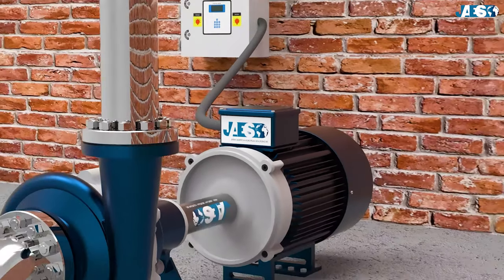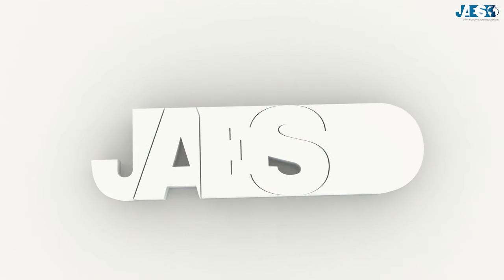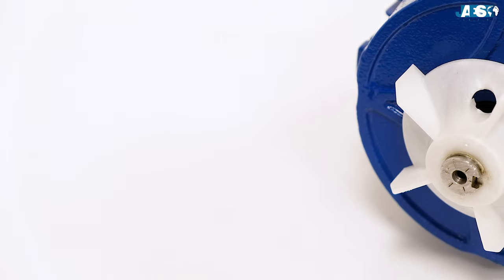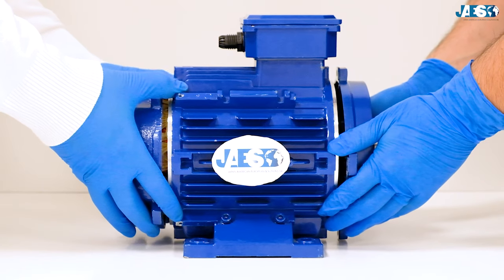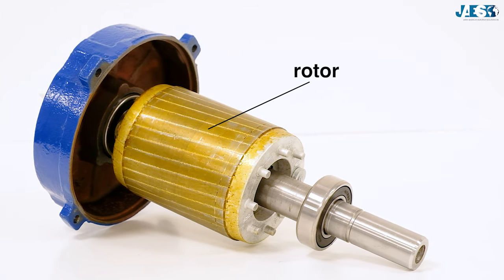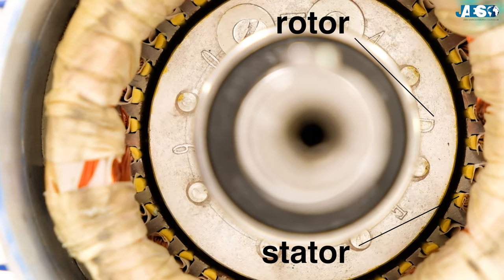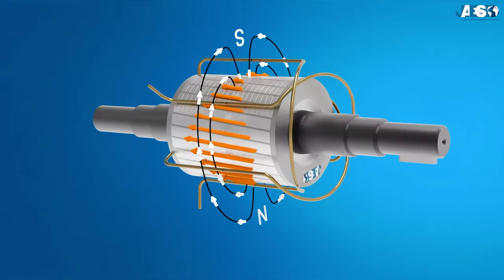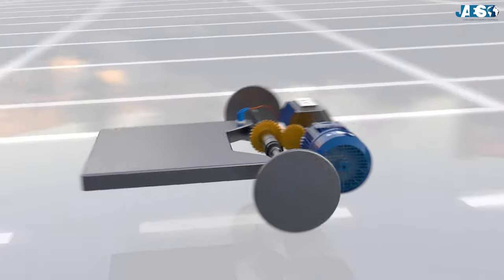THREE-PHASE ASYNCHRONOUS MOTOR or INDUCTION MOTOR - disassembly and working principle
The three-phased asynchronous motor or induction motor is an electric motor driven by an alternating current where the angular velocity of the rotor is lower than the rotation speed of the magnetic field created from the stator’s winding.

The three-phased asynchronous motors are considered the most reliable electrical machines, since they can work for many years, with very little need for maintenance.

Jaes, for over a decade, has been providing its customer with the best solution for their supply chain and in their catalogue you can find any type of asynchronous motor from the leading manufacturers.

Let’s now disassemble a real motor to see how it’s composed: its external surface is finned, and there is a cooling fan directly connected to the crankshaft. The fan (thanks to the shape of its cover) makes the air flow into the fins, in order to dissipate more easily the heat that the motor develops during its functioning. In the upper part, there’s the terminal box, where the clamps are located and to which the power cables will be connected. The latter can be connected in a three-phase electric-powered star or delta system according to the necessities.
By removing  the end shields, the crankshaft and the rotor can be extracted from the external casing.
In the stator (which generates the rotating magnetic field) are placed the brass coils, which are separated from each other by the ducts of ferromagnetic material; several plastic elements electrically isolate the reels in order to avoid short circuits.
Inside the rotor (in which the rotating magnetic field is induced) we can clearly distinguish  the almost horizontal lines, which are created from the squirrel cage, and the vertical ones that are made by foil layers.
Finally, we find the bearings,  which by holding on the crankshaft and on the end shields, make the rotor to stay perfectly at the center of the stator winding and to rotate with minimal friction.
Stator and rotor are separated from each other just by tenths of a millimeter so that the forces of attraction can be as effective as possible.

The electricity is induced on the rotor thanks to electromagnetic induction, and not from a direct electrical connection. That’s why this motor is also called “ induction motor”.
Besides, the rotor is never going to reach the speed of the magnetic field, but instead, it’s going to rotate with a specific speed which must be inferior to the synchronous velocity; This explains why it’s also called the asynchronous motor.

If you are interested to see these motors’ internal functioning mechanisms in detail and to discover how you can use them in the industry field, you can watch the video in our playlist “What is an induction motor and how it works”

If you think this video was useful, let us know your opinion by leaving us a like and a comment.
We suggest that you take a look at our website jaescompany.com in order to find out more about our next projects.